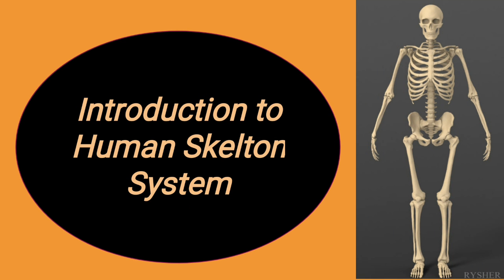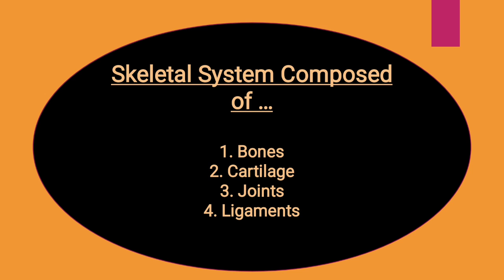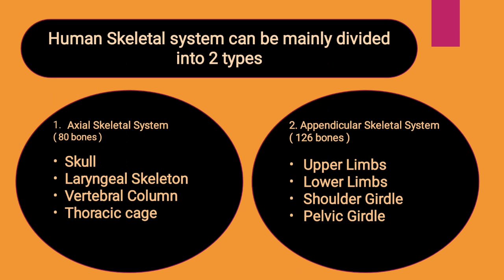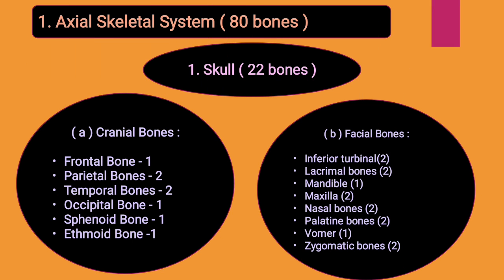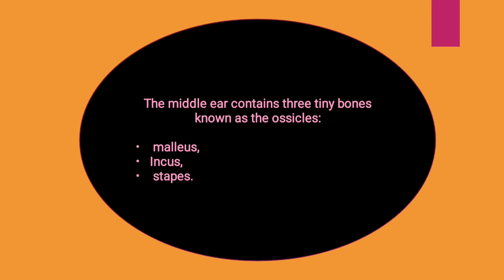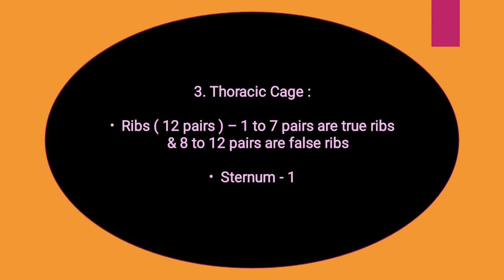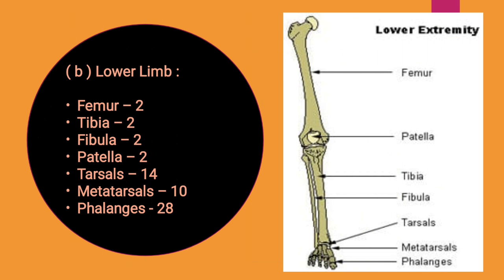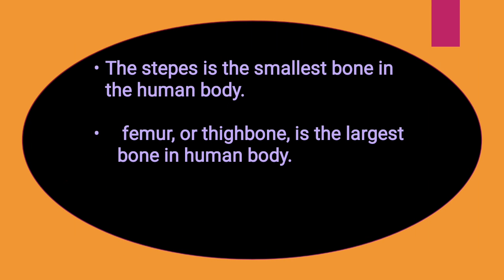Introduction to human skeleton system👆👆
Watch this video and crack the exam